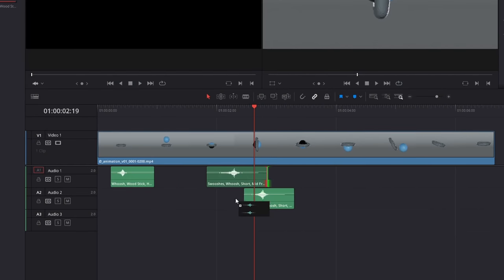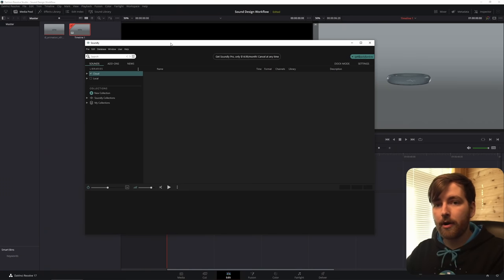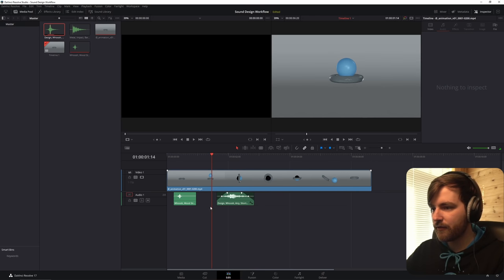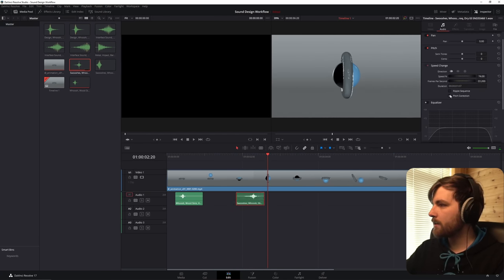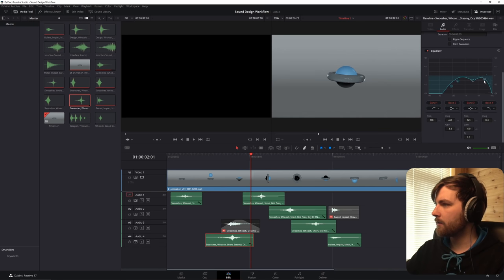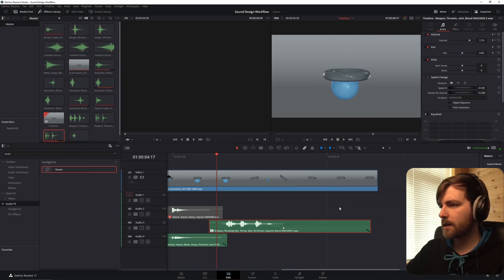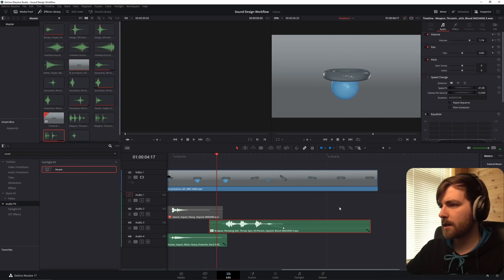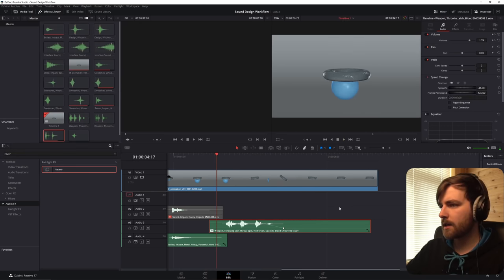Tutorial: Sound Design for 3D Artists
If you're a visual artist and want to step up your game, check out this fast sound design workflow using free software! Put on your headphones and roll up your sleeves!

Timestamps:
00:00​ Sound design!
00:28​ Video export from Blender 2.92
01:29​ Importing to Davinci Resolve 17
01:49​ The beauty of sound design
03:03​ Exploring the SFX library
03:51​ Whoosh sounds!
05:24​ Copy and paste clip attributes
05:56​ Convert to fake stereo
06:28​ More whoosh sounds!
08:05​ Impact and spin sounds!
09:44​ Reverb tips and tricks
13:27​ Finishing touches and result
14:06​ 200 IQ rendering tip?
15:43​ Nevermind!
16:15​ Replacing previz with final render
16:42​ Thanks for watching!